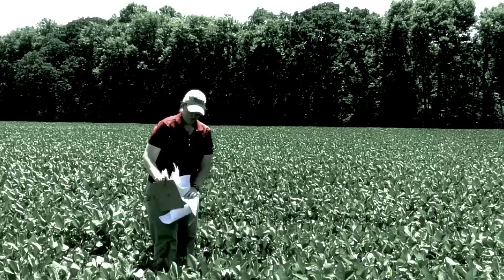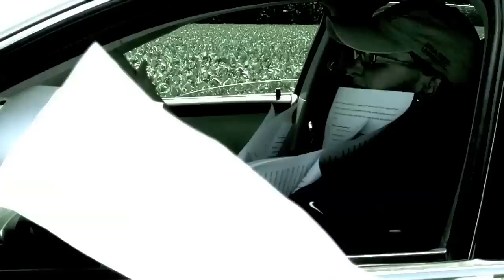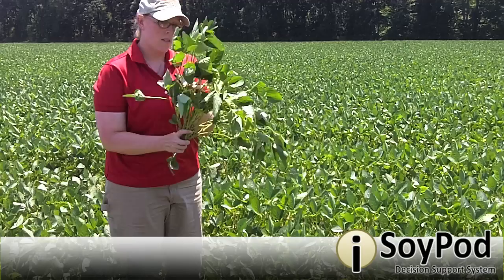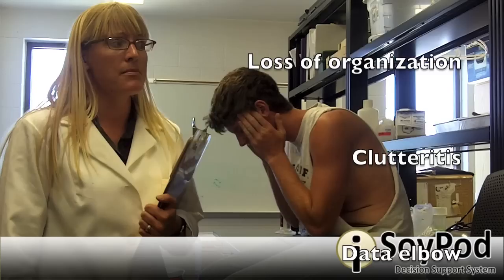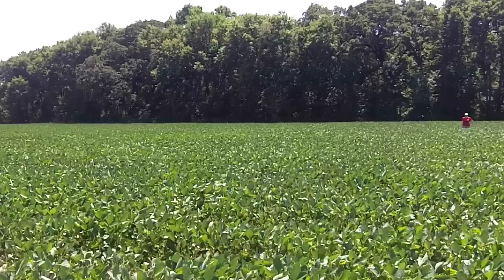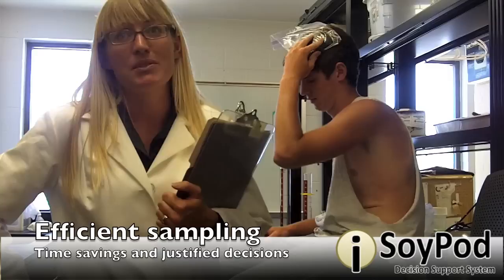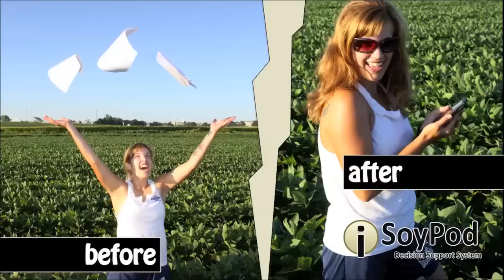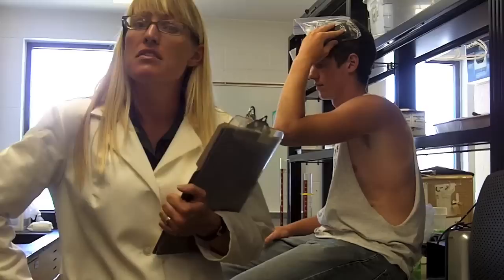SoyPod DSS: Your Paperless Speed Scouting Solution!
The days of pens, data sheets and clipboards for scouting aphids are in the past! Speed Scouting just went paperless! Get a free account today and scout from the convenience of your smartphone!